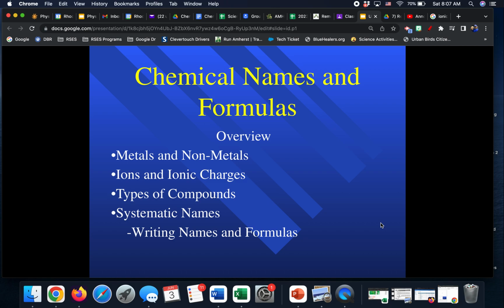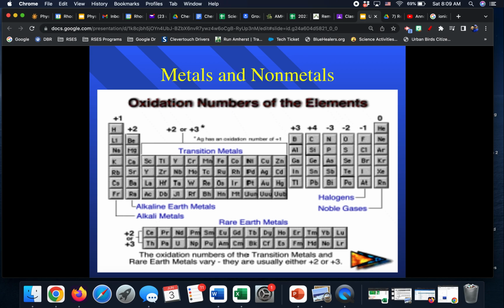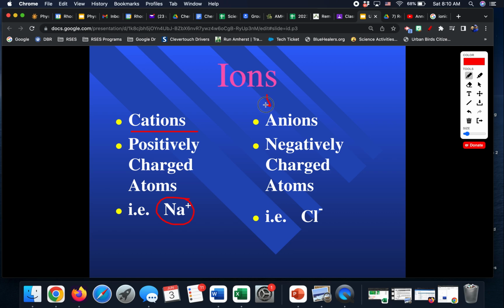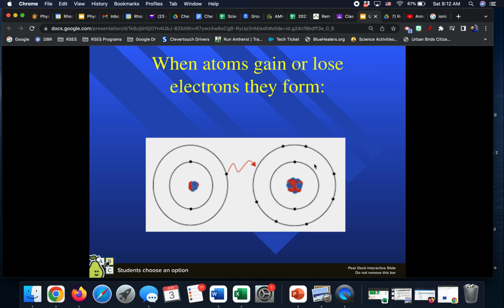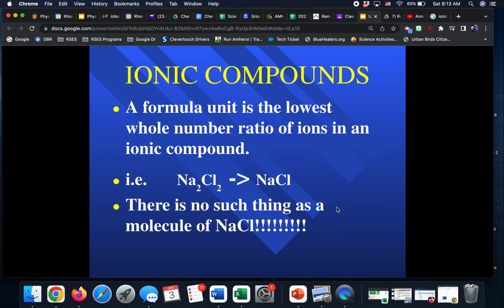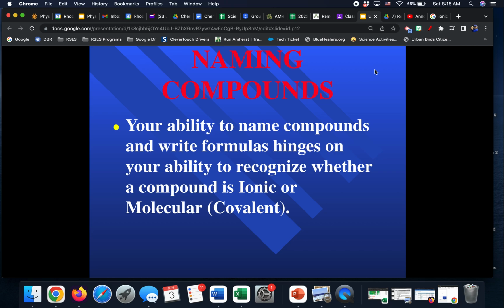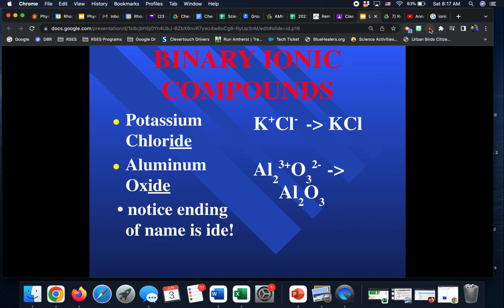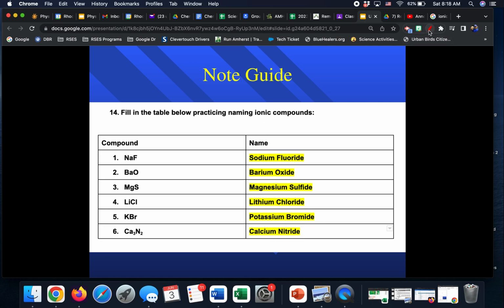Unit 7.1 Naming Ionic Compounds